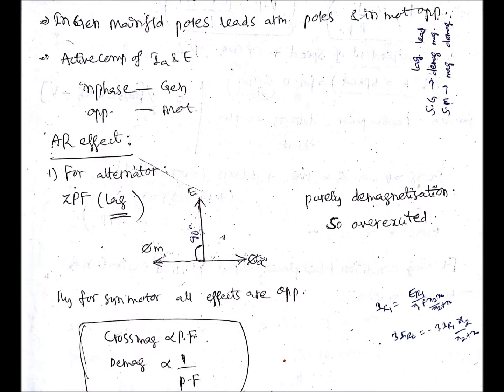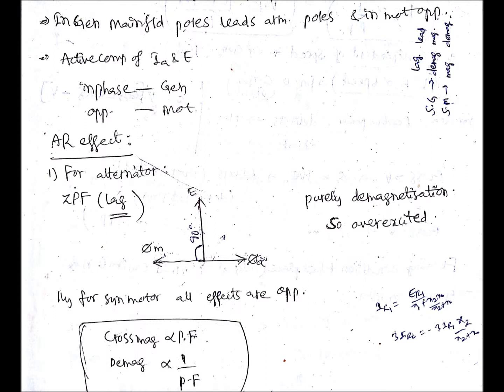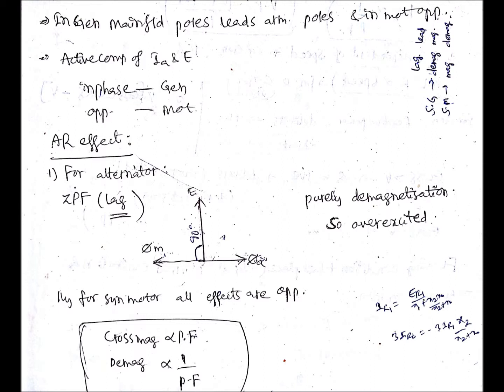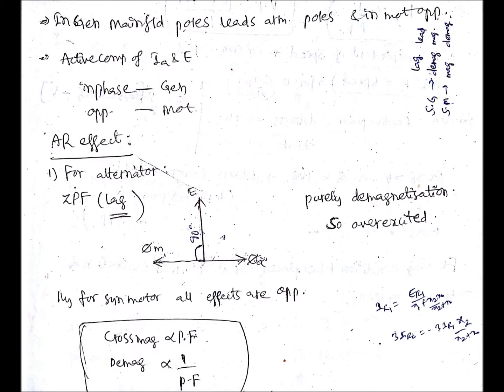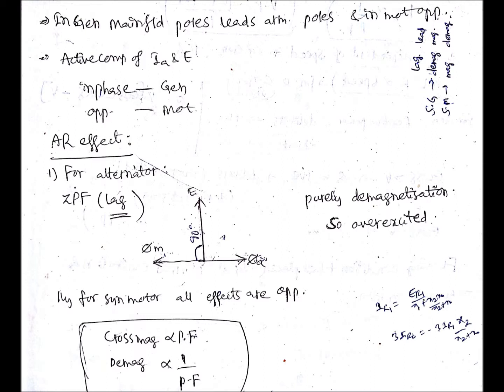Lec 11-Armature Reaction in Synchronous Machines,Electrical Machines || Electrical Engineering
Armature Reaction in Synchronous Machines,Electrical Machines || Electrical Engineering